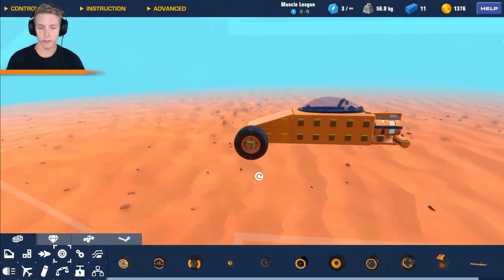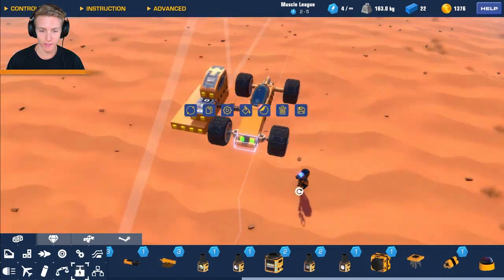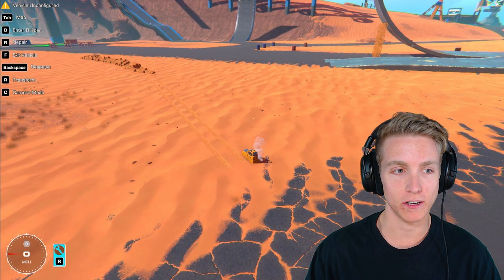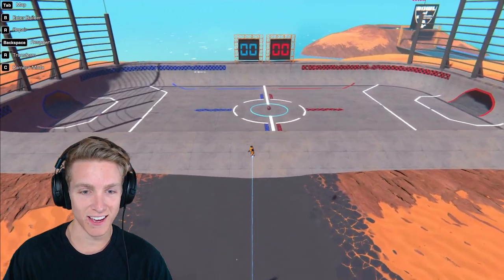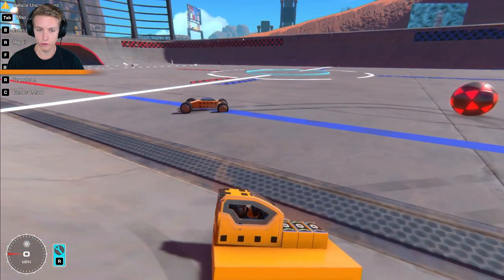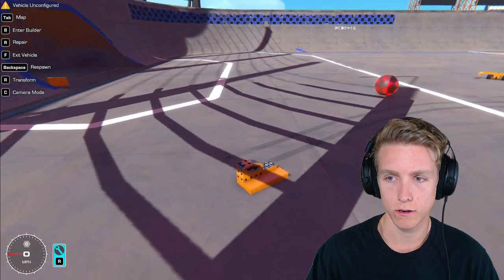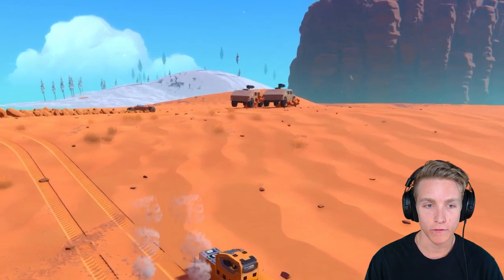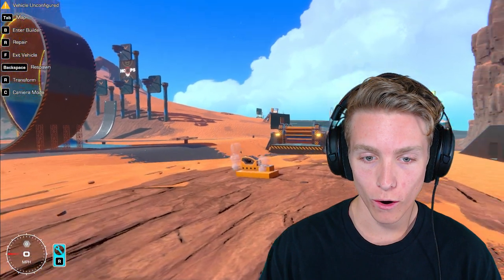INSANE RC CAR! - Trailmakers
🎥 TikTok LittleCornDogsGaming
📸 Instagram LittleCornDogsGaming
🦅 Twiiter LittleCornDogsGaming